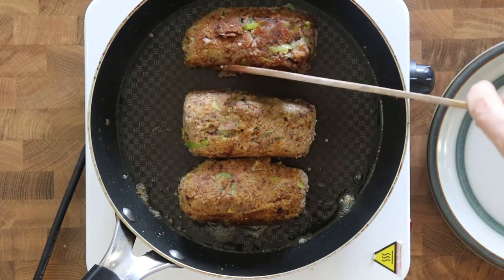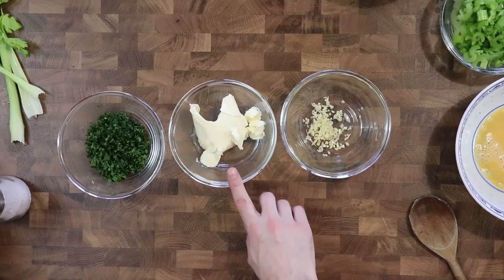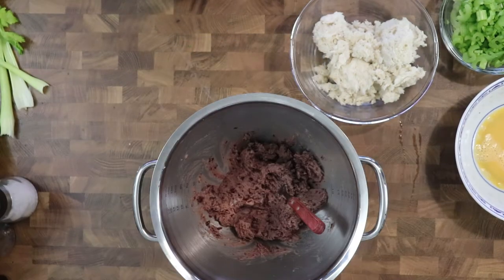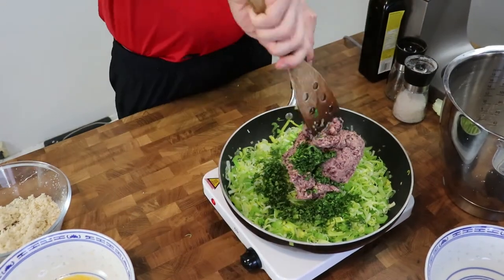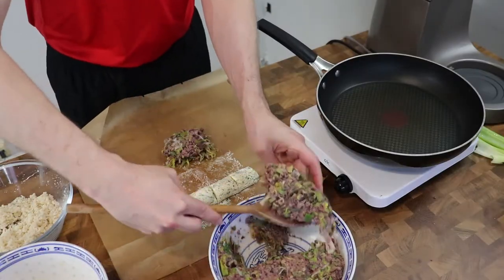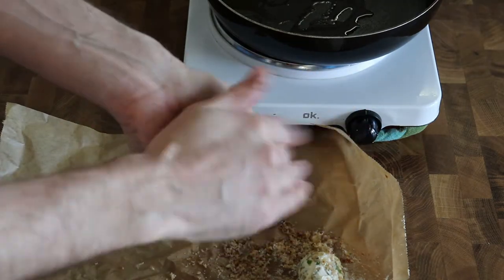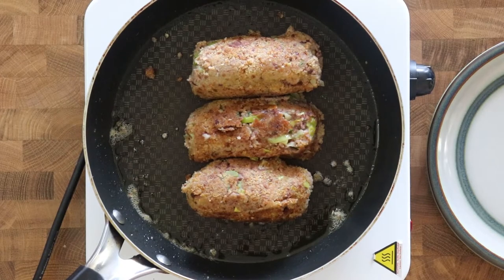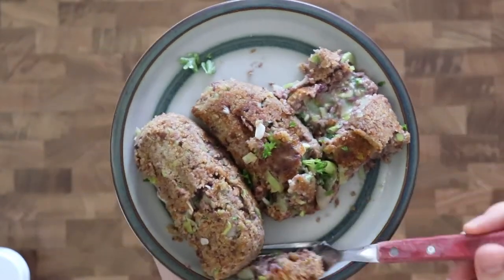Kidney Bean Kiev | 100% vegetarian | Very simple and easy recipe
In this short video, I'll show yon a very simple and easy vegetarian recipe made of red kidney beans, which have 17g of protein per 100g. It's healthy, easy to make, great replacement of meat, and it tastes delicious. Thanks a lot, guys!